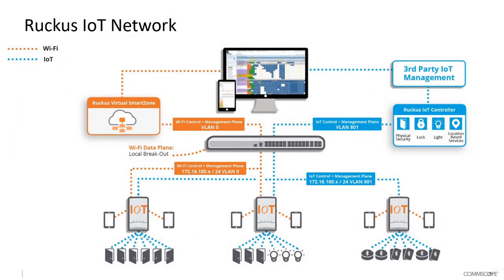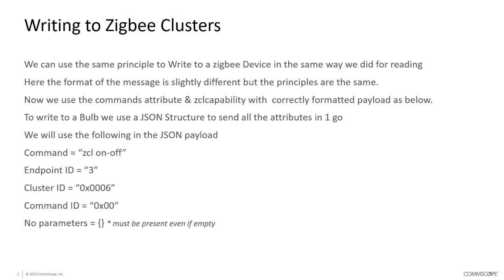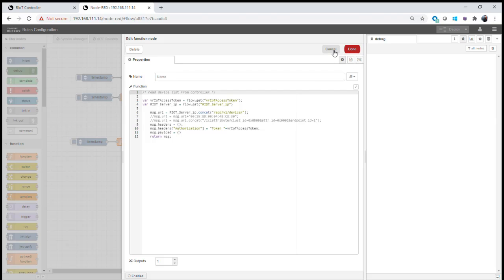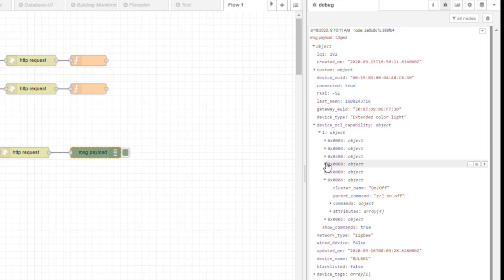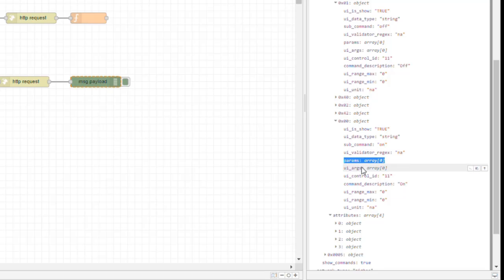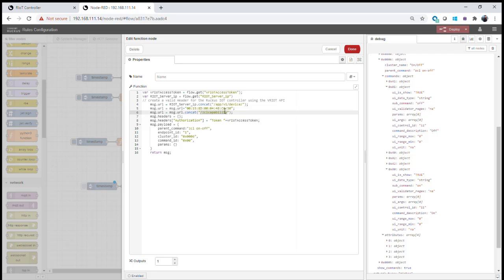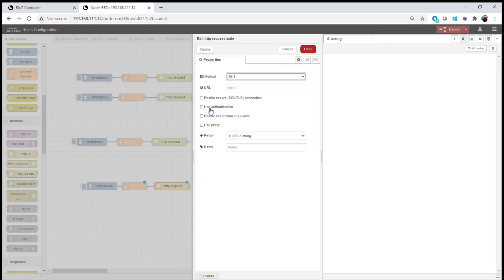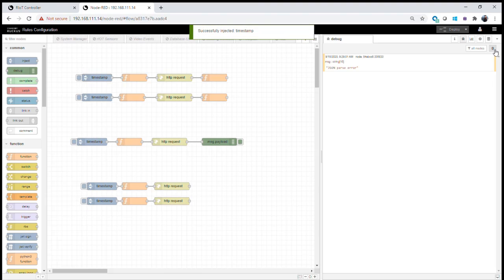RUCKUS IoT: Node-Red Rules Engine for Writing to IoT Controller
This video demonstrates how to use the API in a rules environment with the IoT controller to write values to a device i.e. a bulb, to find the commands and format in the message to turn on/off a bulb using rules based actions..